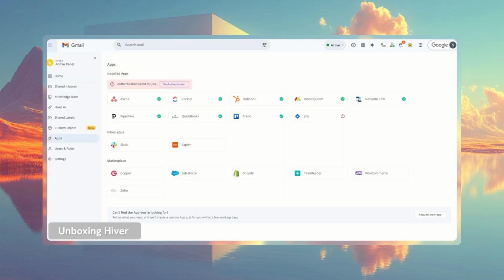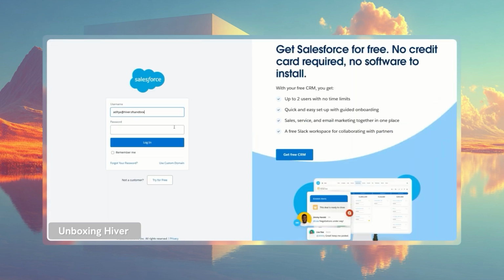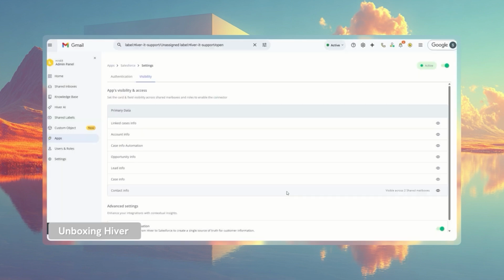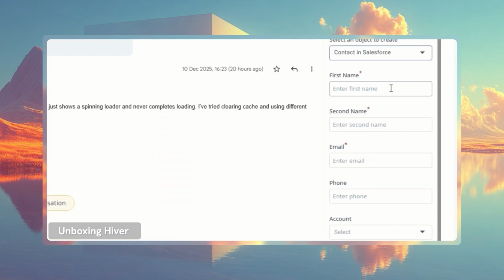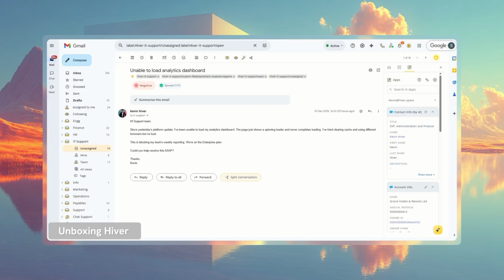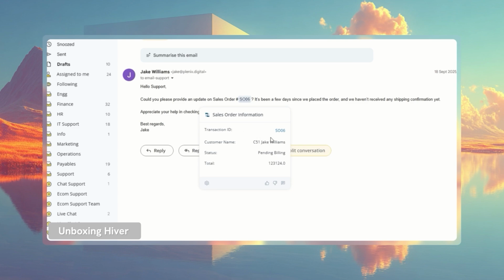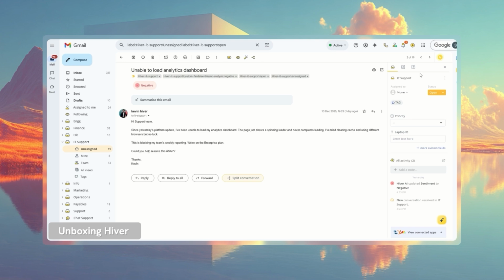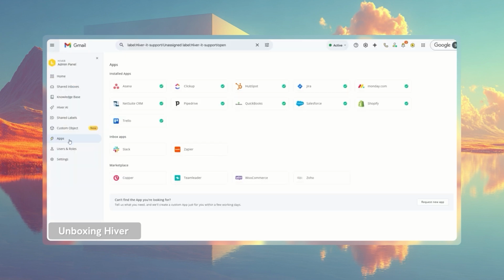How to Connect Your Support Tools with Hiver Integrations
In this episode of Unboxing Hiver, we take a closer look at Hiver Integrations — one of the easiest ways to connect your support inbox with the rest of your business tools.

Hiver integrations bring important customer context directly into your inbox. Agents can view CRM data, order details, tasks, and customer records alongside conversations, without switching between multiple tabs or platforms.

The result is faster responses, better context, and smoother workflows across your entire support operation.

Whether your team relies on CRMs, project management tools, ecommerce platforms, or internal systems, Hiver integrations help keep everything connected so agents always have the information they need to resolve conversations quickly.